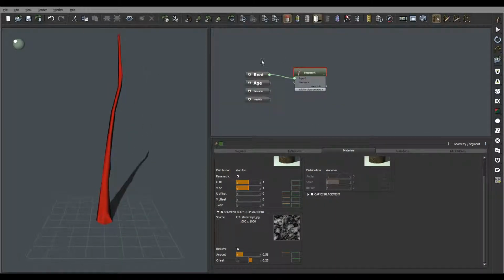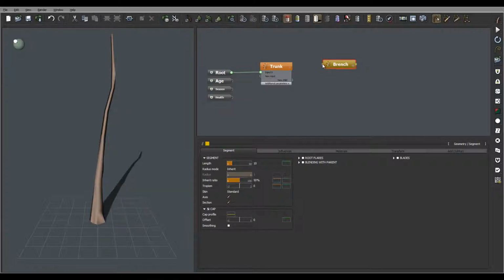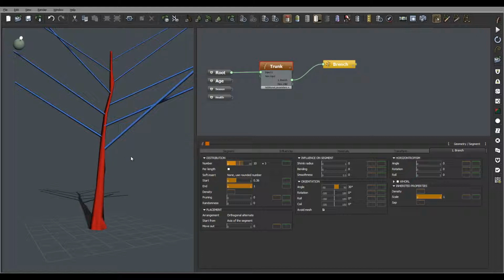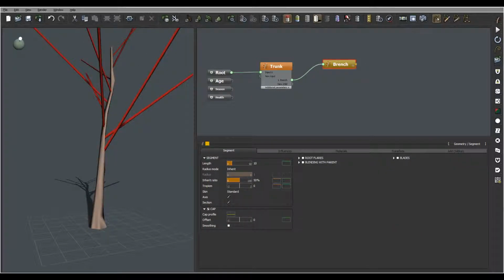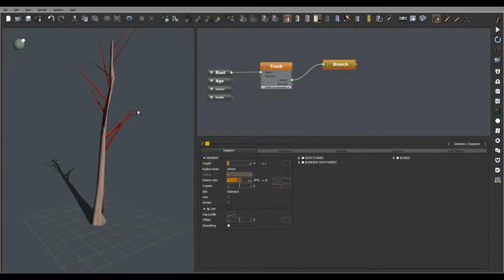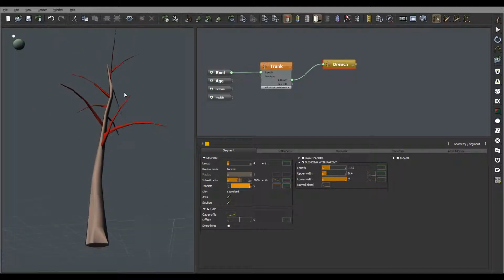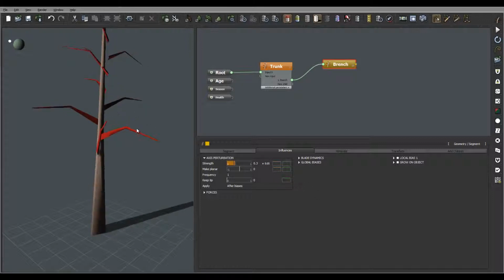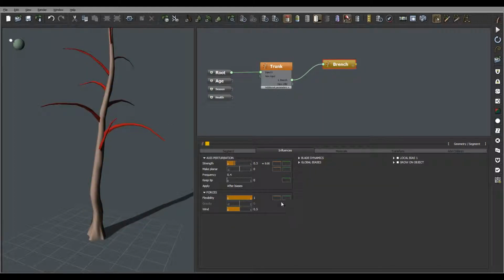Money Tree Modeling Branches 4